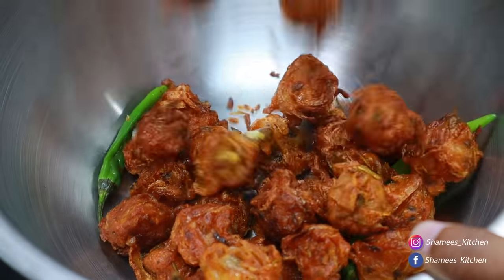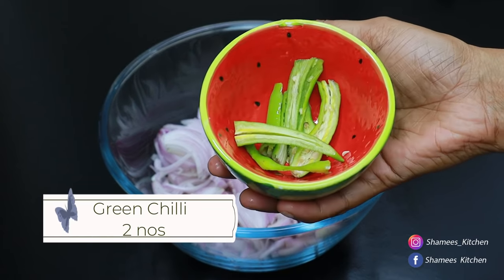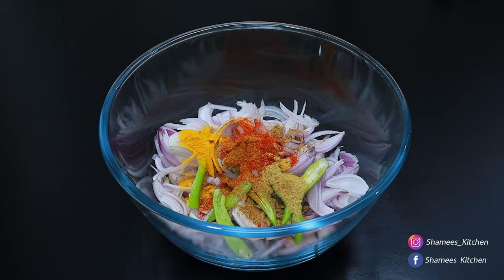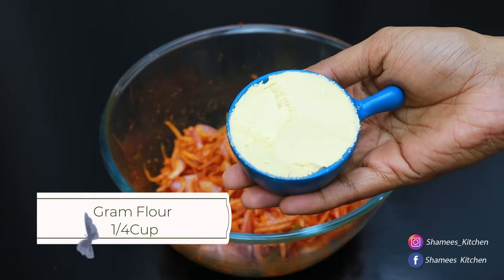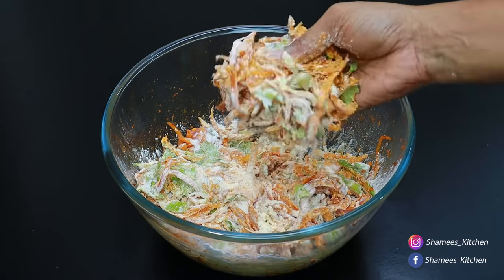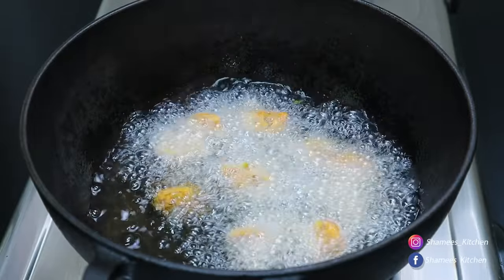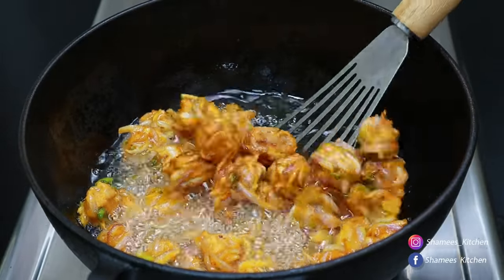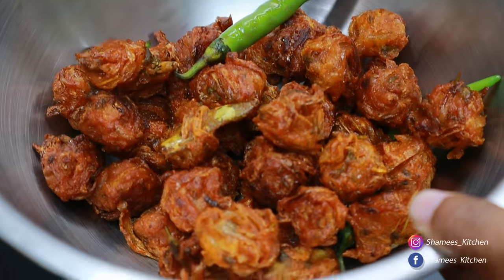4 ഉള്ളി വീട്ടിൽ ഉണ്ടോ? എങ്കിൽ ഇങ്ങനെ ചെയ്‌തെടുക്കൂ Crispy Onion Snack | Onion Pakoda | Onion Recipe